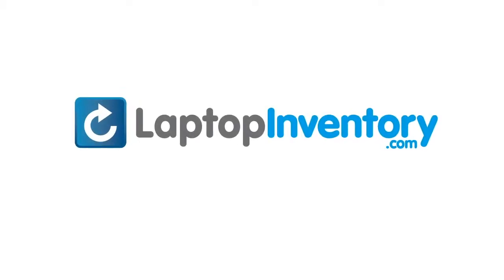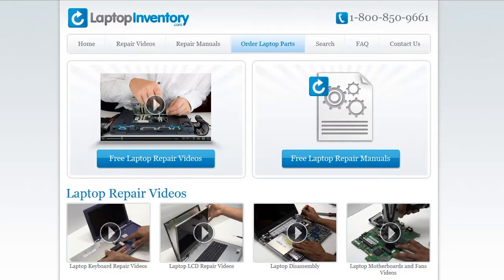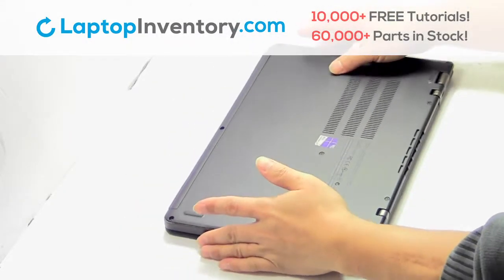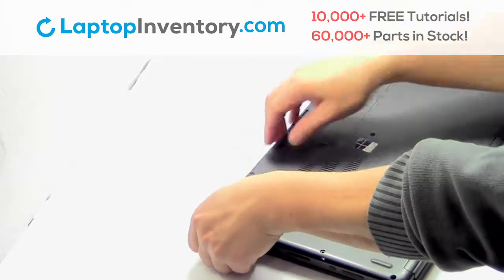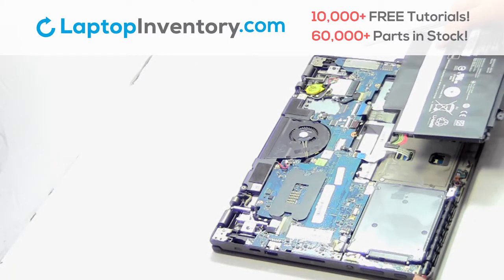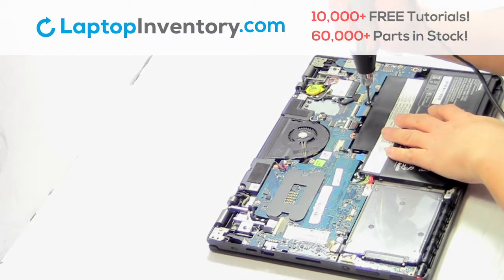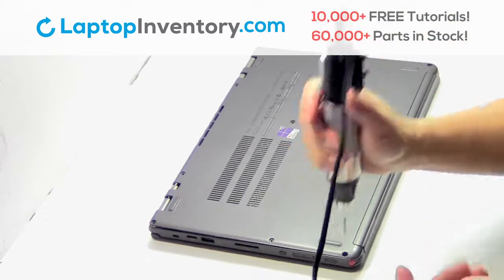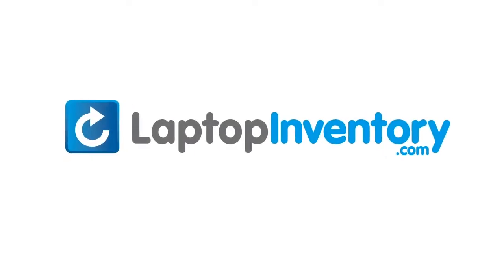Battery Replacement Lenovo Thinkpad S1 Yoga. Fix, Install, Repair 20C0 S120 S240 20CD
Lenovo Thinkpad (Yoga) 20CD-00AVUS
Lenovo Thinkpad (Yoga) S1
Lenovo Thinkpad (Yoga) S240